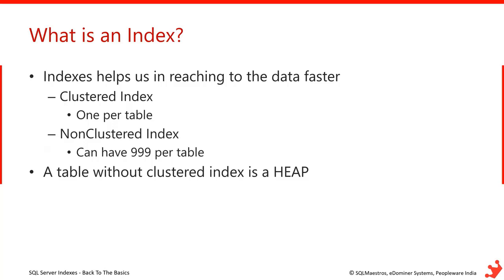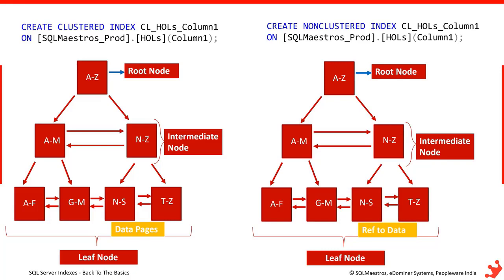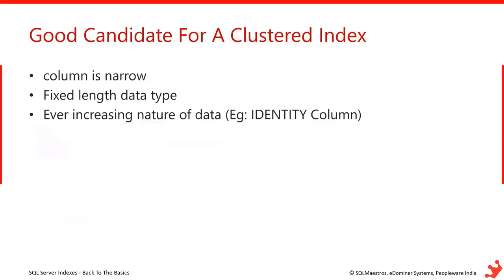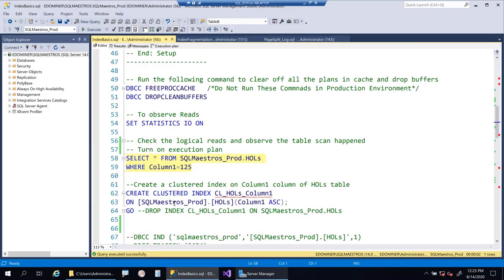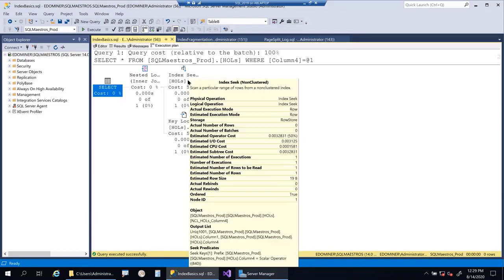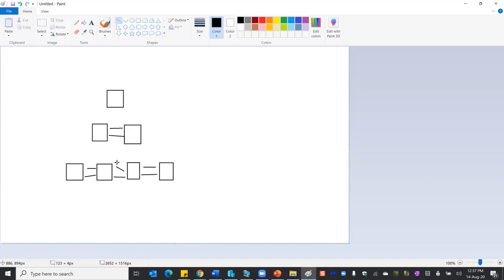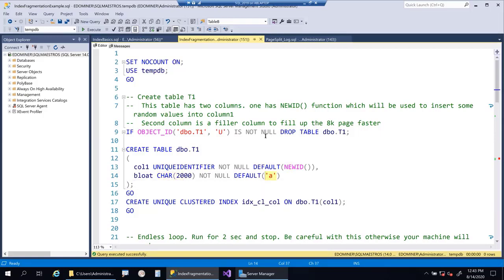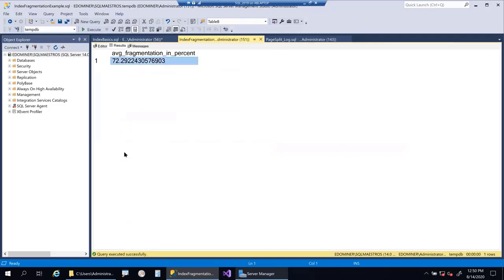Ramesh Satya - SQL Server Indexes: Back To The Basics